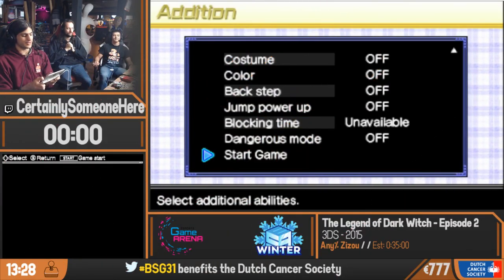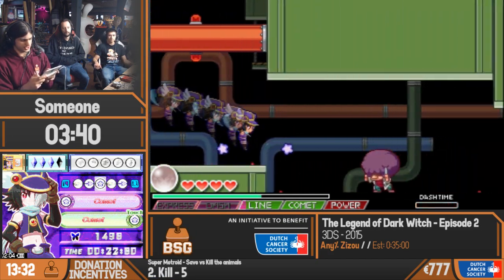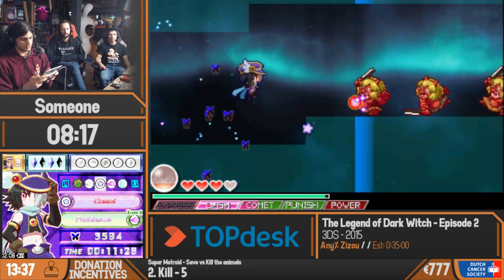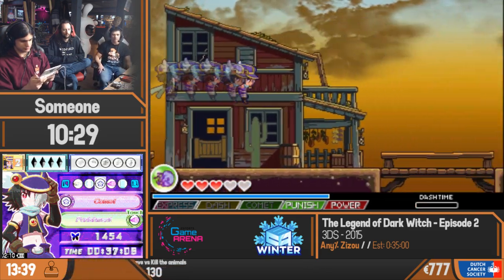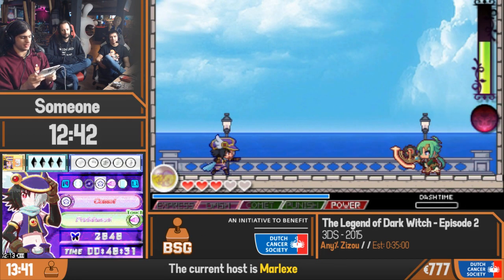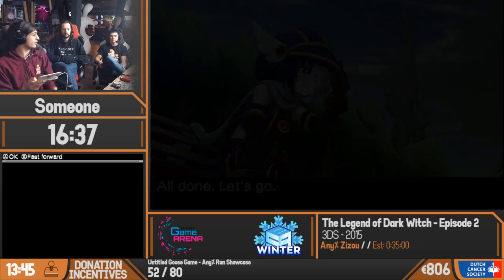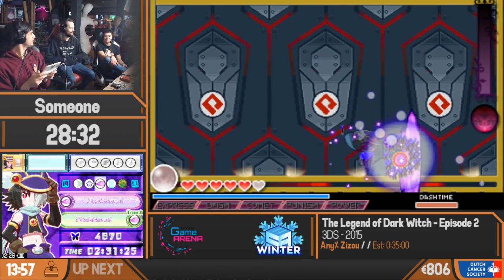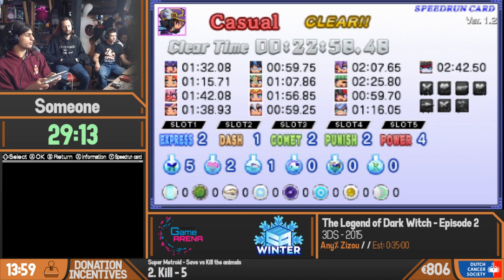The Legend of the Dark Witch 2 (Any% Zizou)